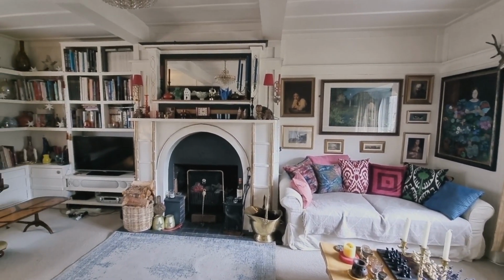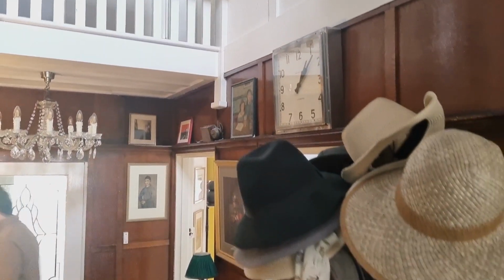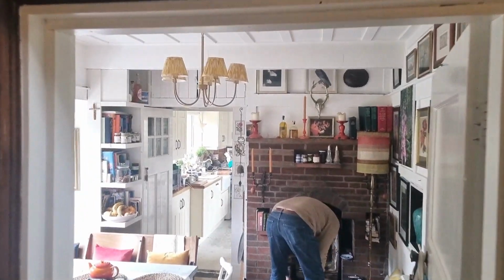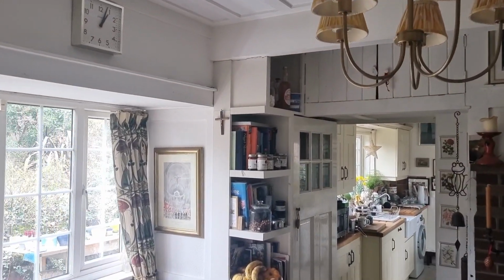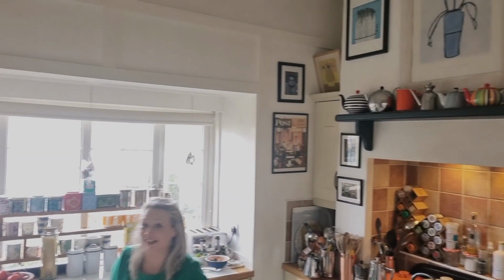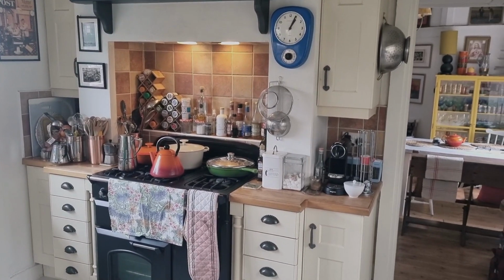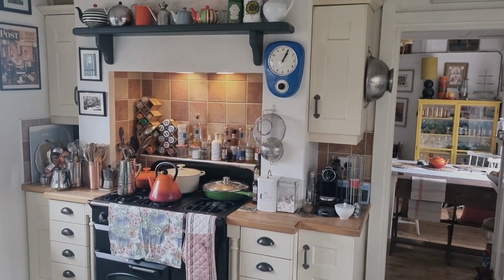Increasing Wood Burning Stove Efficiency (Reclaim Lost Heat)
Want more heat out of your wood stove and wish it would heat more of your home? Our wood stove accessory will not only spread the heat but will also reduce the fuel you need to use to do so. By pumping the heat that would otherwise be lost up the chimney (without causing creosote build-up in the flue), the Recoheat transforms the heat output of wood stoves. For just £299.00 per standard unit, it is a no-brainer for anyone wanting more from their stove! But don't take our word for it, visit our Trust Pilot page to see what our customers think

Just a note on the position of the pump in this video: it's very unusual for the pump to make so little noise when it's on floorboards: Riff says it's because the boards are nailed and not floating. The sound of the hiss from the turbulent airflow can be heard in this video pretty much at a realistic level.